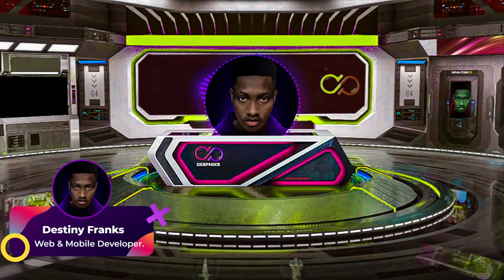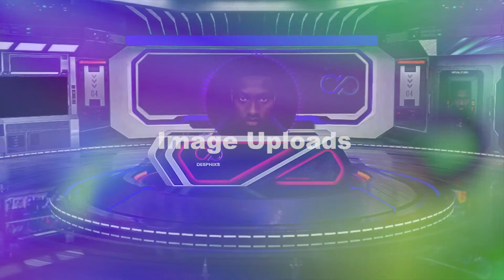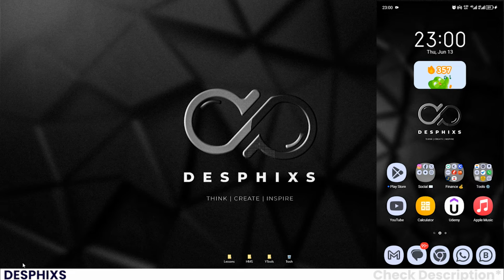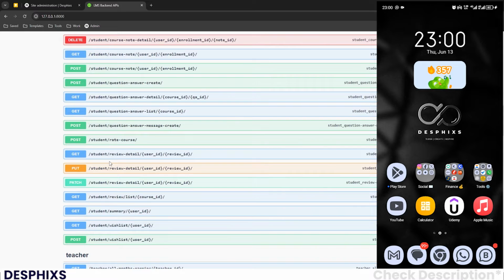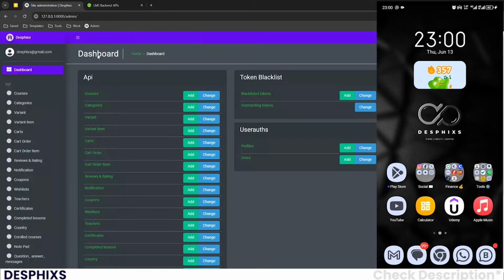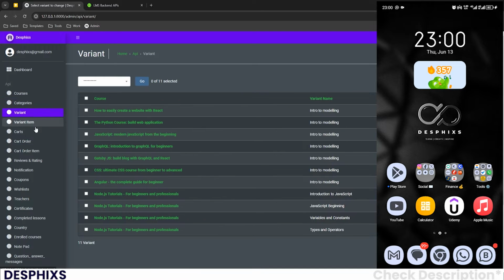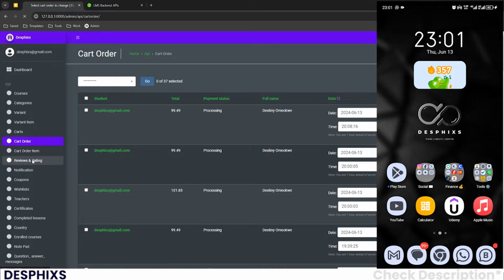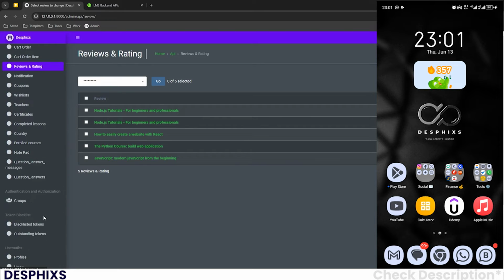React Native: LMS Mobile App with API Integration & Tailwind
Building a React Native LMS App with API Integration and Tailwind

In this comprehensive course, you will learn to build a fully functional Learning Management System (LMS) mobile application from scratch using React Native. Designed for both beginners and experienced developers, this course guides you through the entire development process, from setting up your development environment to integrating backend APIs to complete the LMS Logic.